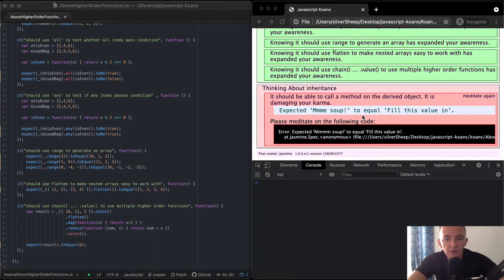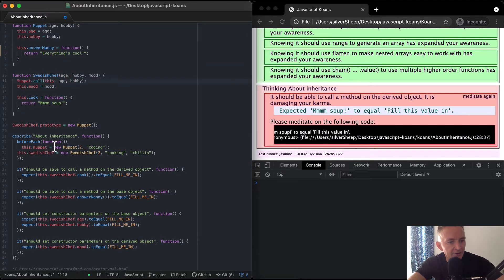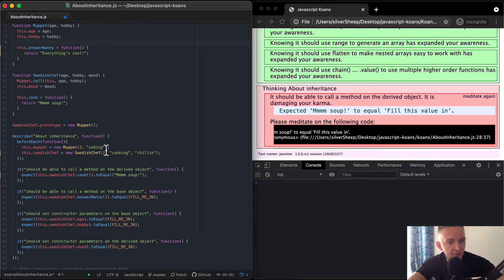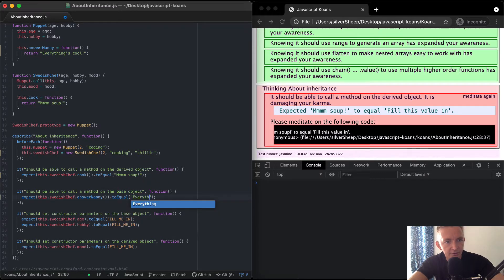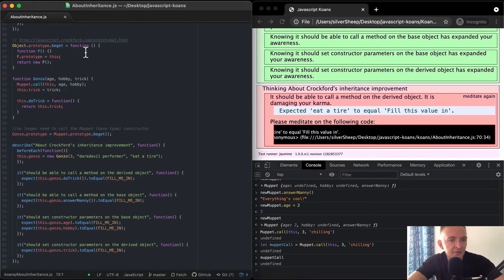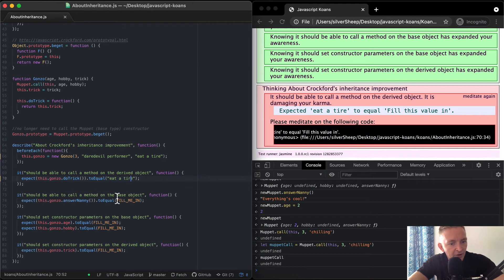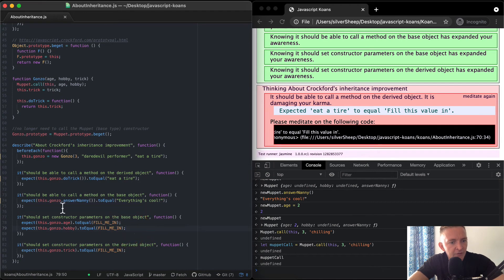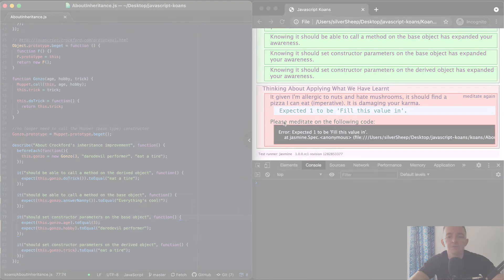13 - About Inheritance - JavaScript Koans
This is part 13 of the JavaScript Koans tutorial where we learn about inheritance.

If you want to learn to program, JavaScript Koans is a great way to get started. JavaScript is a simple language for early stage programmers because which can be run the the web browser. This makes setup really easy when you start! JavaScript Koans is a way of developing by making tests pass. The tests are written like Zen Koans so as to make you think deeply on what can be accomplished using JavaScript.

At the start you have ~300 failing tests which you address one at a time. With each step, you learn about JavaScript and how to operate as a software maker.

JavaScript Koans, Learn to Code, How Programming Works, How to Program, How to Hack, Computer Programming Games, how to write JavaScript code, About Inheritance, AboutInheritance.js